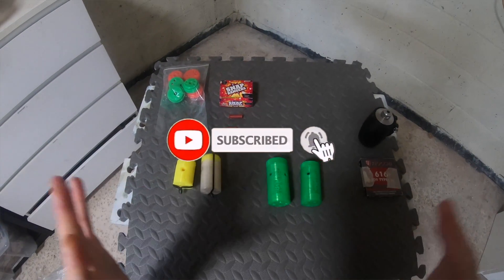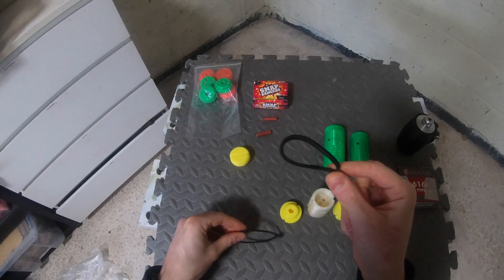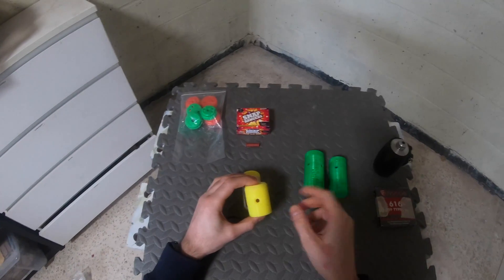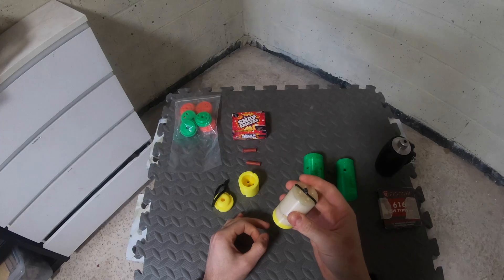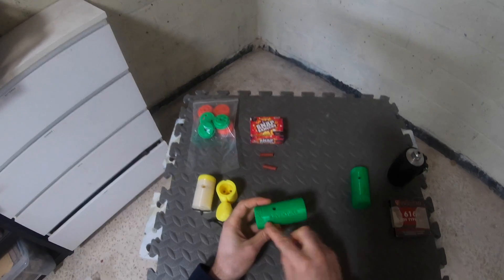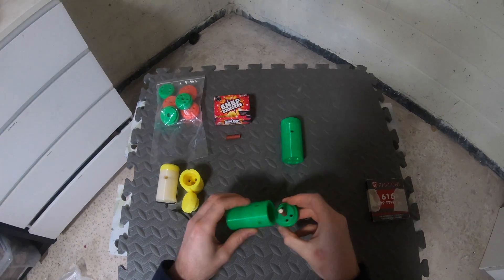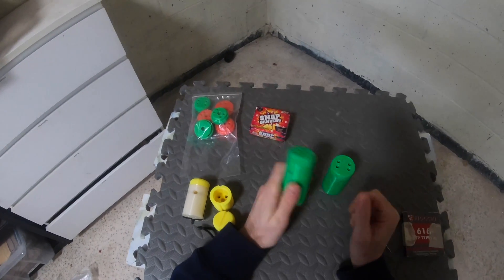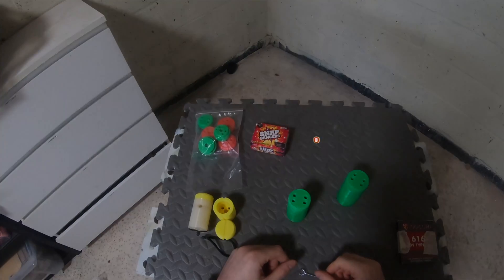3d Printed Airsoft Impact Grenades part 2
This vid is a continuation from version 1 of the grenade which is still in use but moved onto a threaded top.
I explain the differences between both versions and show a comparison against a .209 primer in a Dynatex grenade.
If you're willing to experiment with design and printing techniques you can create something bespoke on your own. I hope this can encourage people to take the plunge in designing their own airsoft accessories with all of the free CAD software available now.

- Onshape is free, online, doesn't require powerful computers and easy to learn. But the free subscription allows others to see your designs. I started with Onshape its quite intuitive allowing you to literally login anywhere on any device.
- Tinker CAD, Is free and simple but more complex designs might need either Onshape or Fusion.
- Fusion 360, Is also free for a non corporate account also allowing you to login anywhere as it keeps your work online. Easy to use probably has the largest community as they have the most experience.

The grenade
- 40 mm in diameter
- 70 grams fully loaded ready to throw
- Printed 100% infilled PLA for the body and 85% for the cap

Link for version 1 below for elasticated cap

My Kit Top to bottom

Fast helmet by Nuprol or close match

UBACS top Bulldog Rogue MTP

Trousers Bulldog Rogue MTP

Nuprol mesh

Gloves Mechanix wear fast fit

Boots Altberg Defenders used

Boots Aku Pilgrim

My belt kit heavy Osprey hippo pad

Surefire x300 copy

Safariland QLS quick change holster

Blackhawk omnivore holster

Belt kit heavy Osprey belt similar item

Music in my intro and video is by a legend called Florian who creates bespoke rock and metal tracks, if you're into decent metal check him out.